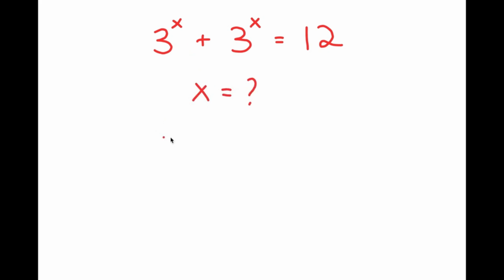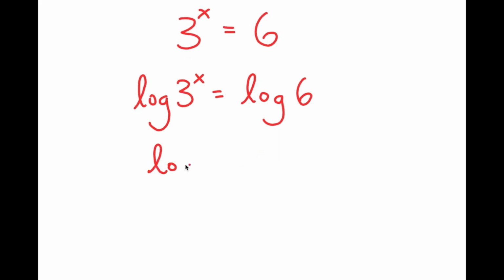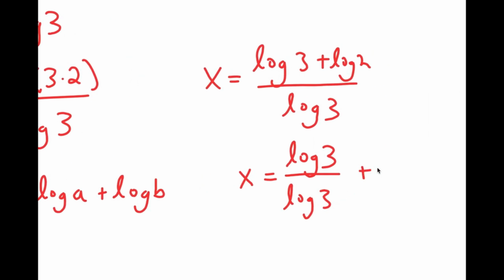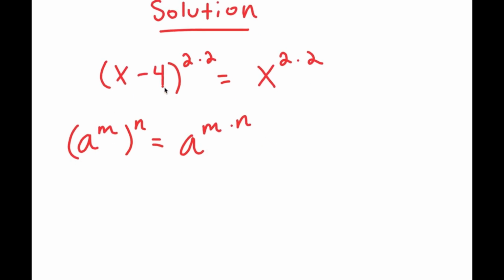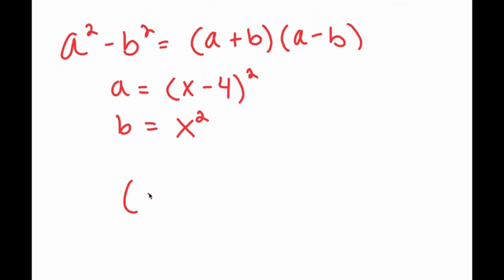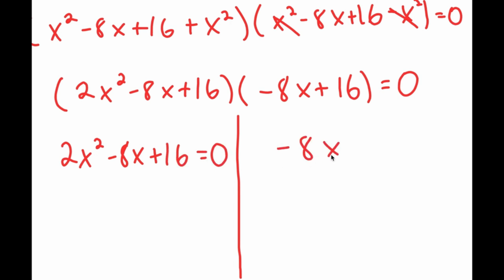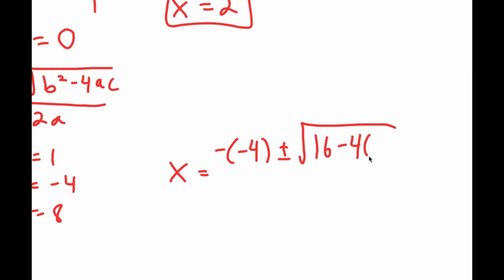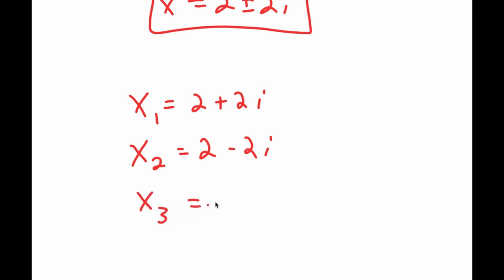A Challenging Exponential Equation | Can You Solve This?